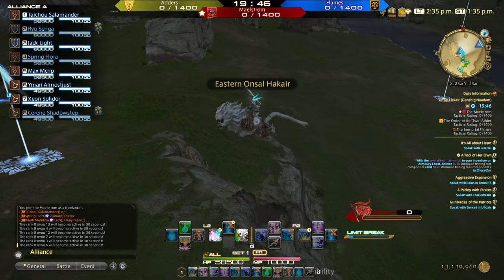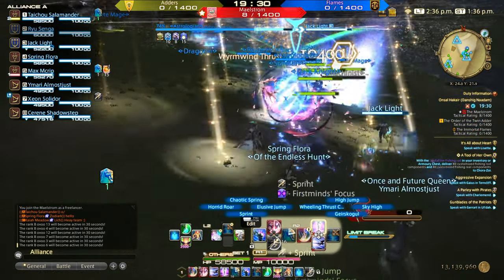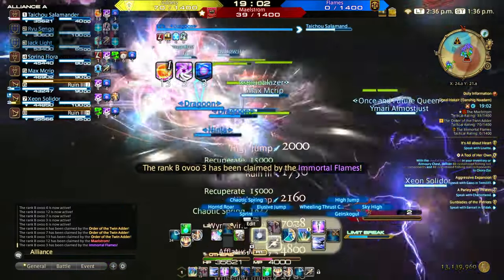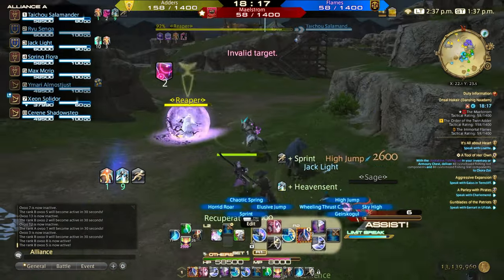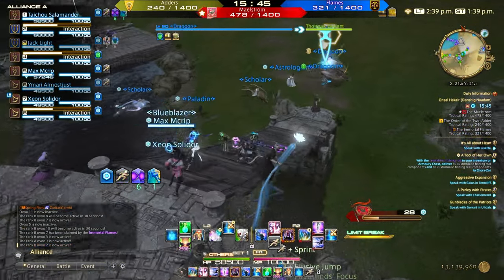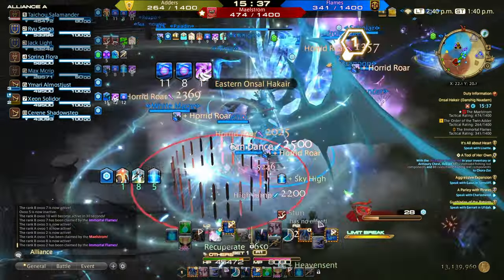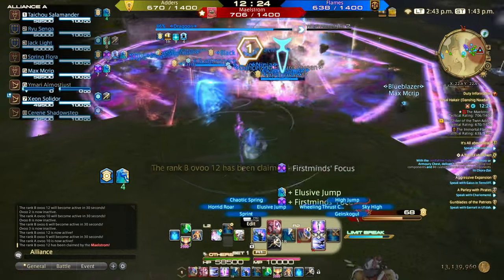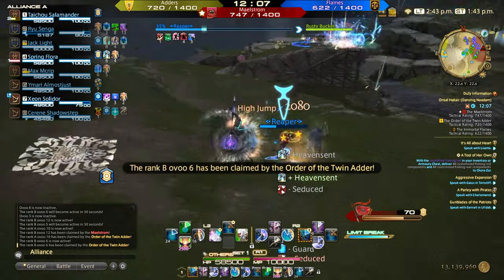FFXIV PVP Dragoon The King Of DPS Solo Experience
Welcome back to another Video of the solo experience this time I am playing the king of all DPS the Dragoon a roll that can perform amazingly as a group or solo.